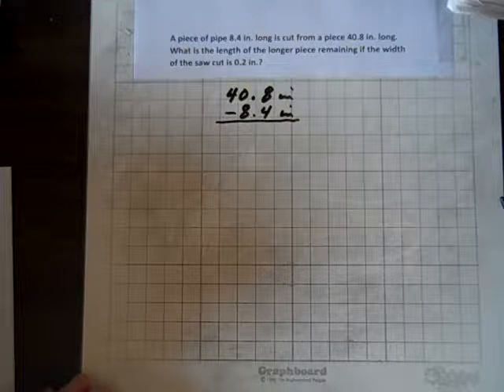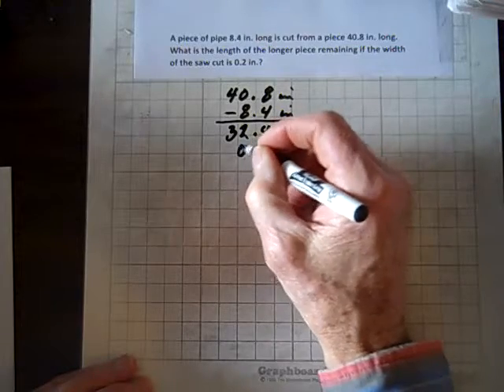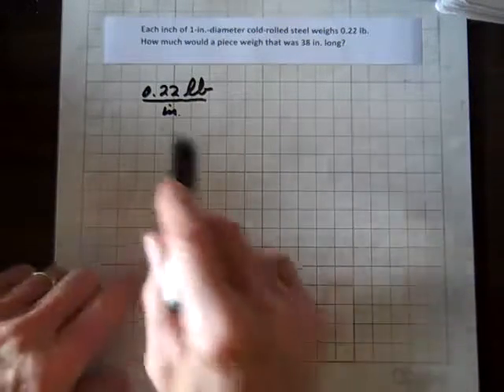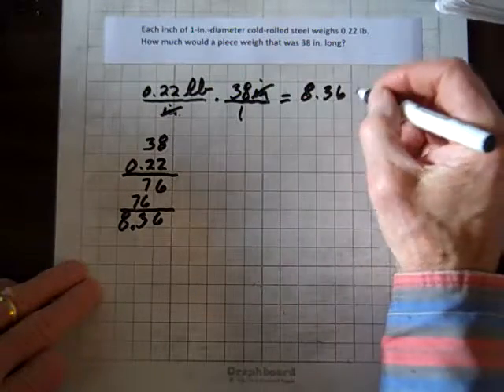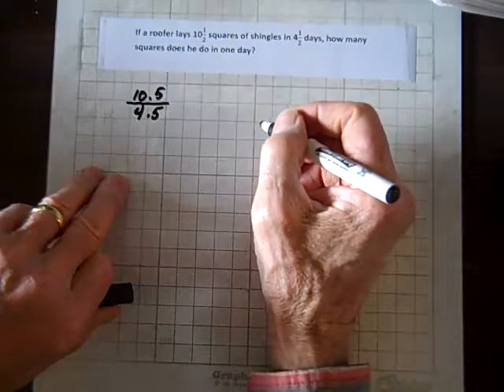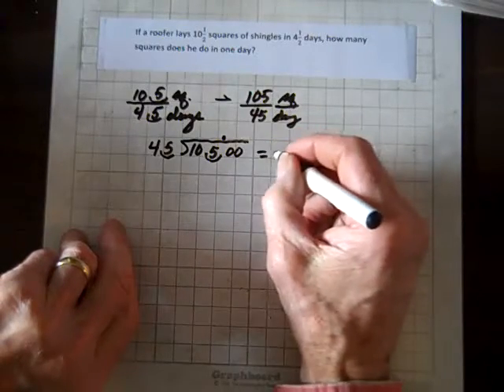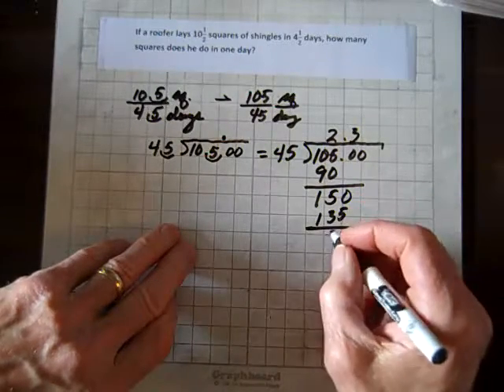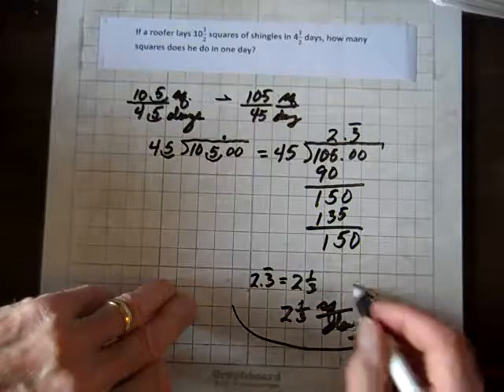Technical Math Decimal Numbers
Add and multiply